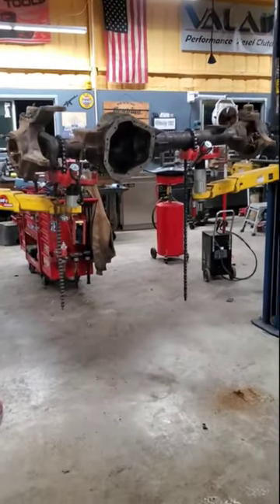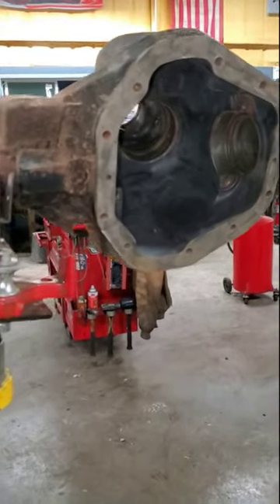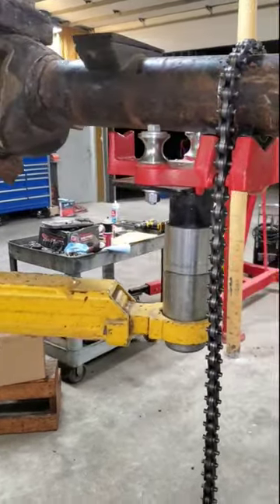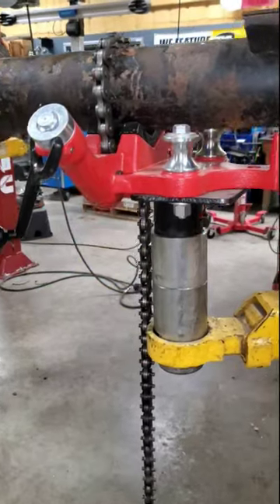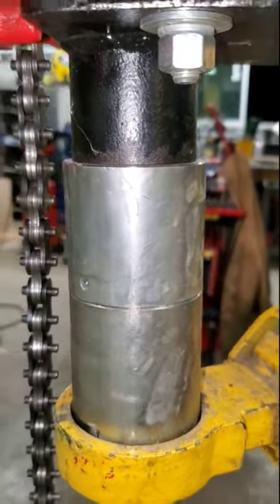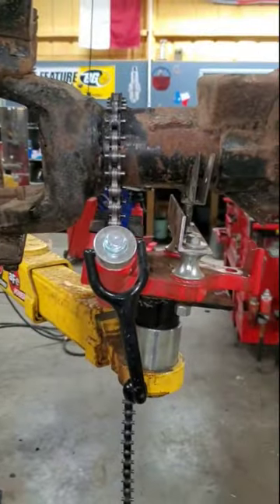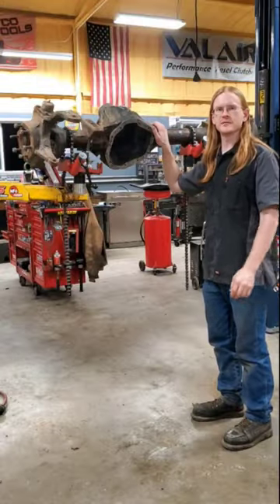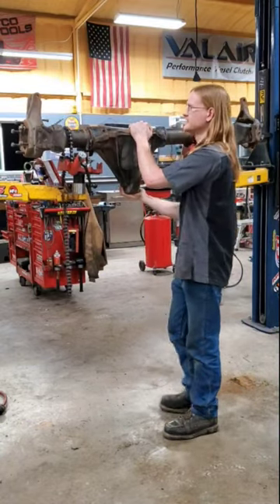Custom Tool: Axle Housing Holder